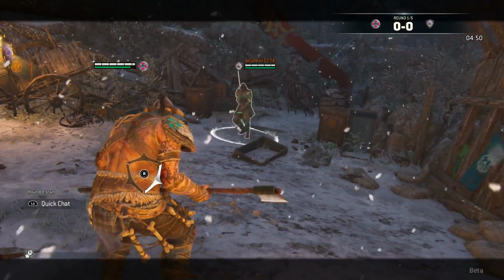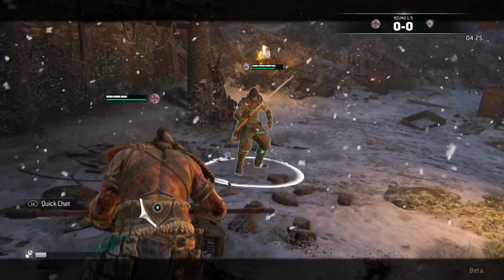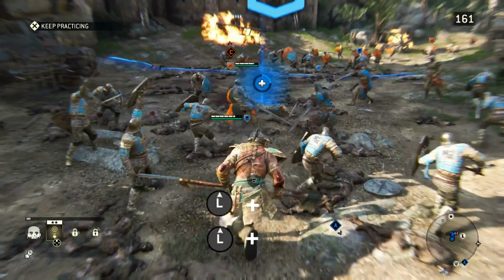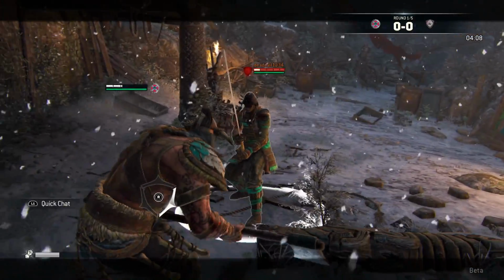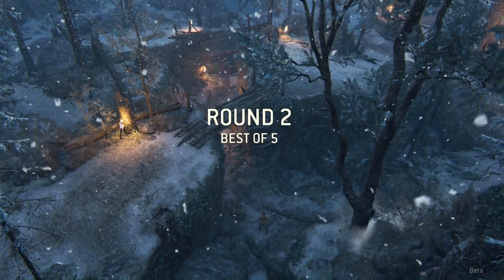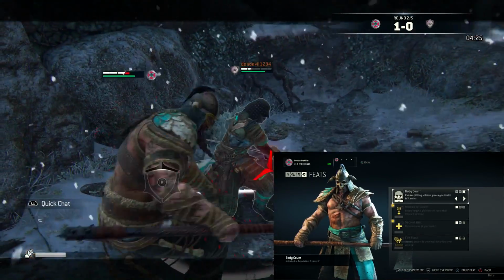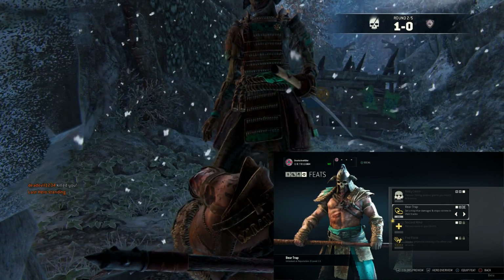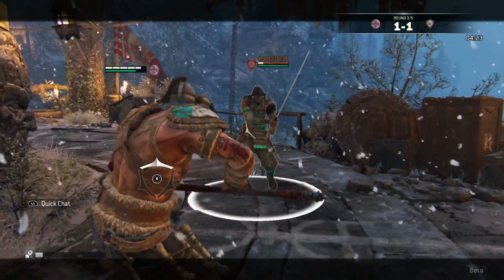How To Win - For Honor Viking Guide - Raider (With Inputs)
First Comprehensive guide video, thought it went quite well!

MUSIC AND STUFF ▼